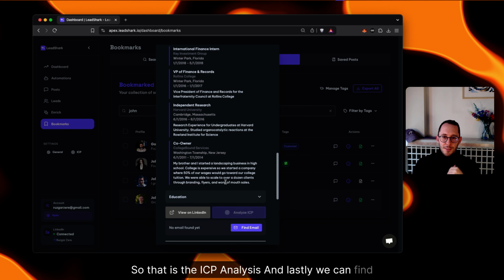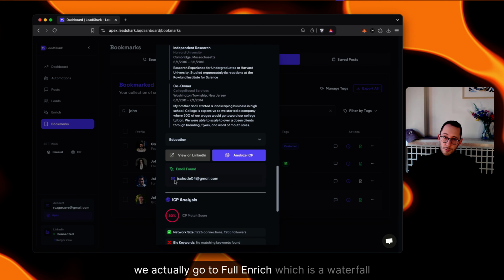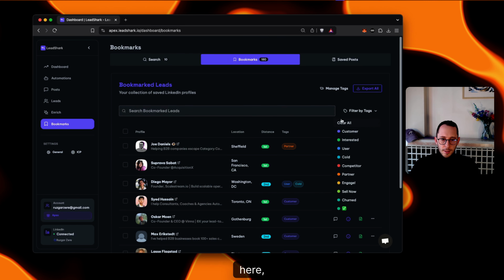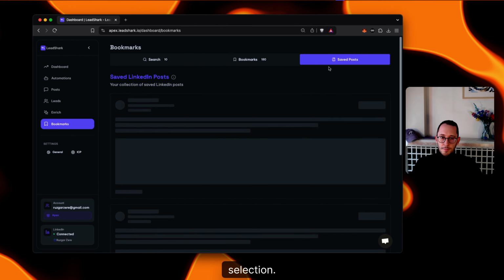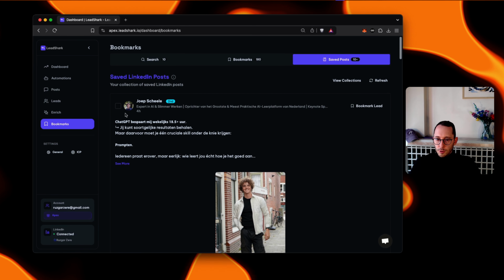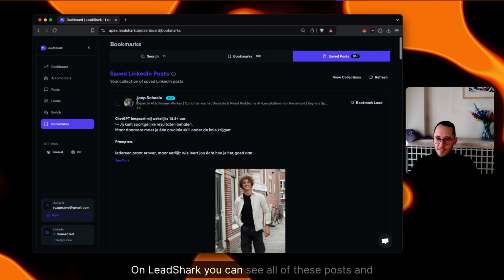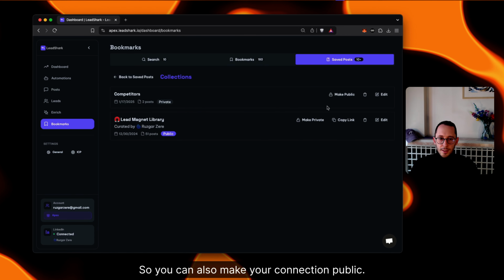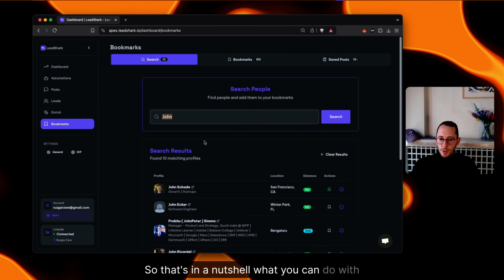LeadShark Tutorial 3: Bookmarks (CRM) 📚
Bookmarks section is a mini-CRM where you can save your leads.

🦈 LeadShark automates lead magnet posts on LinkedIn, allowing users to generate inbound leads effortlessly.

Key Features:
✅ Run unlimited lead magnet posts.
✅ Automates direct messages (DMs) to users who engage with your posts.
✅ Performance insights on automations, ICP Scoring Leads & more.

(*LeadShark is not an "outbound" sequencing tool, nor generates AI DM templates, AI replies, AI posts or anything of the nature. It simply helps with responding to "interested" people, who have commented on our posts.)